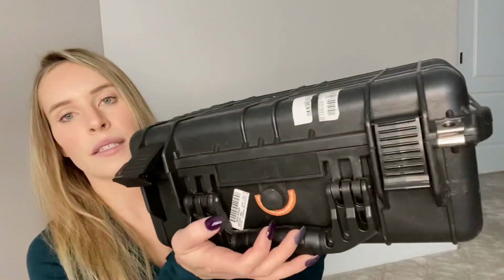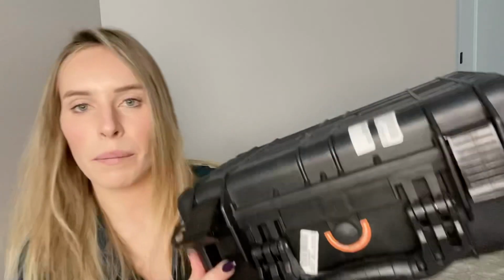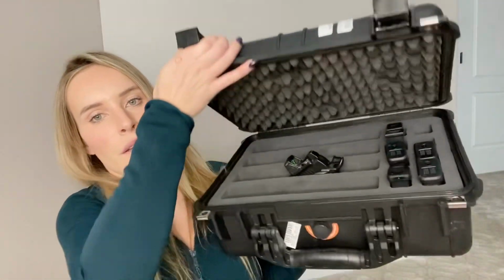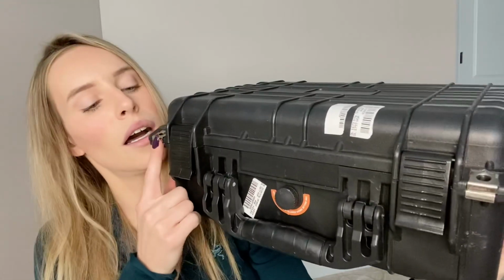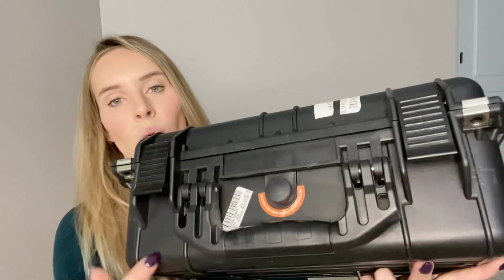TRAVELING✈️: airline travel with firearms! What you need and how to!